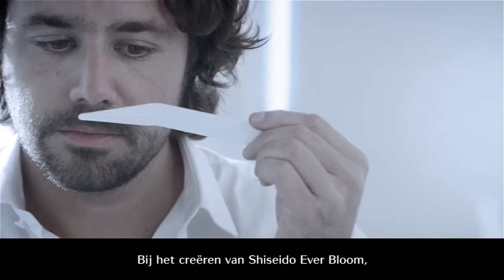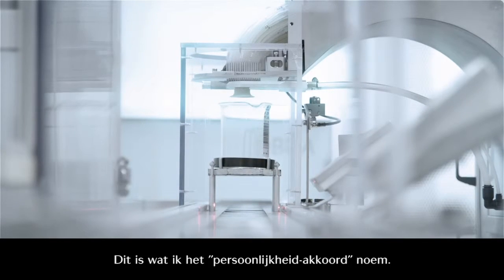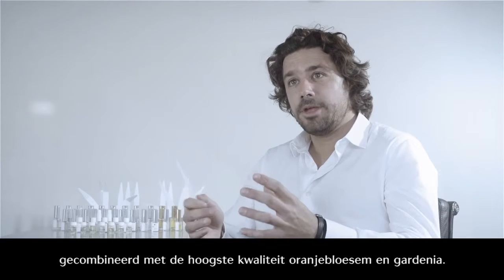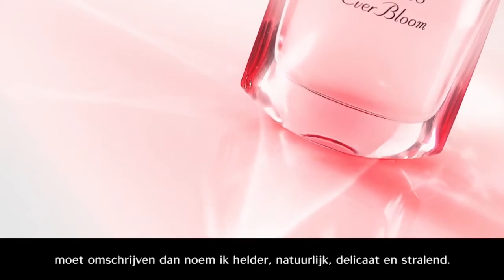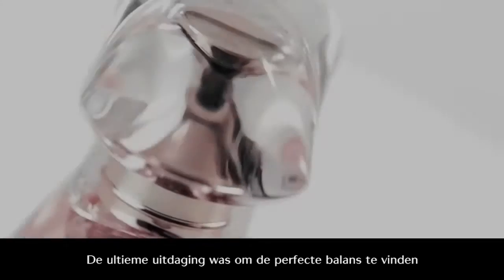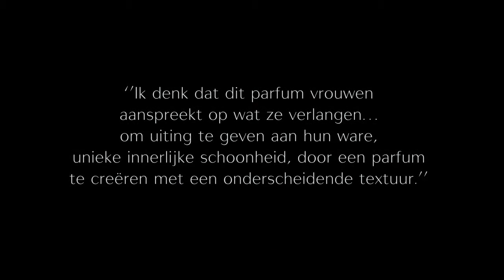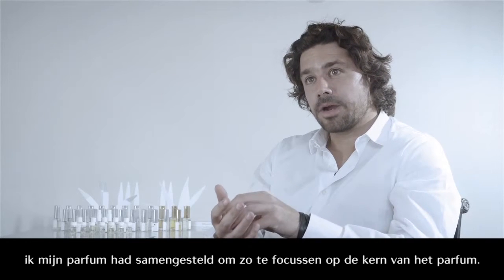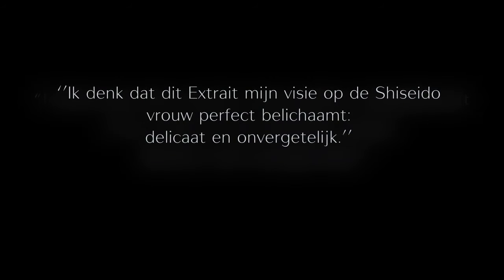Aurelien Guichard - interview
Delicate and feminine, Shiseido welcomes you to discover the alluring scent of Ever Bloom.

Revealing a feminine beauty, through a natural, radiant and delicate fragrance, perfumer Aurélien Guichard, had a vision of Ever Bloom...

His story of the Shiseido woman - a woman who is not only noticed, but remembered.

Created with Aurélien Guichard - because the beauty is already in you.